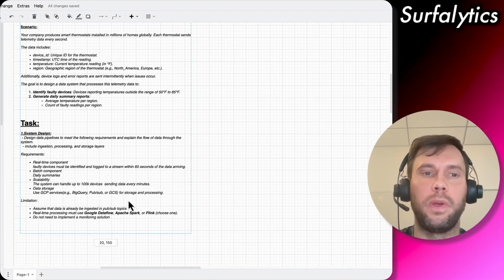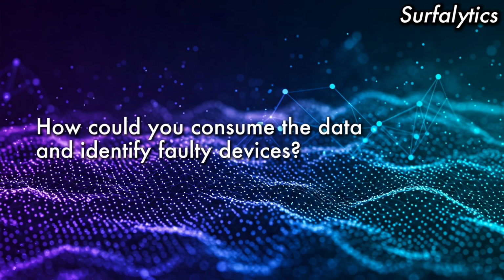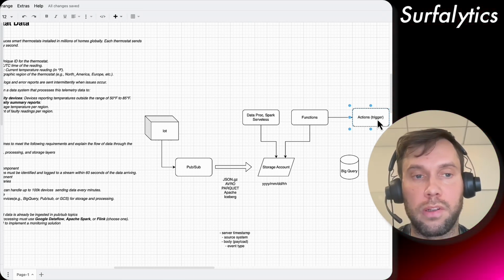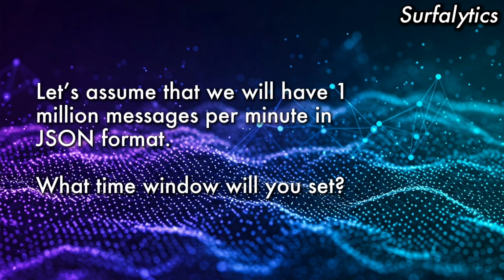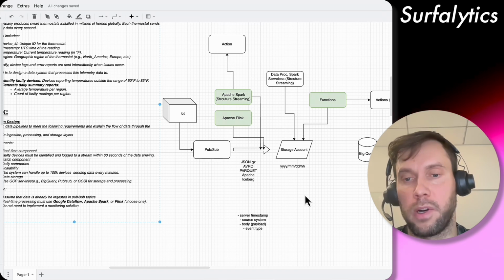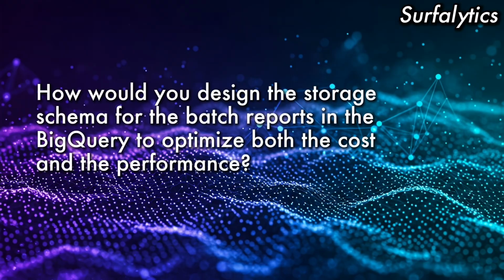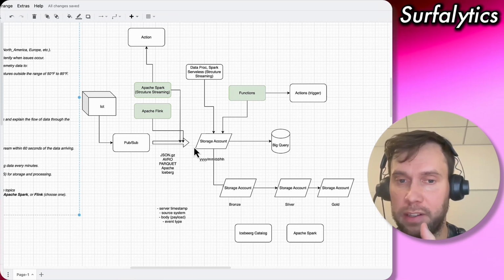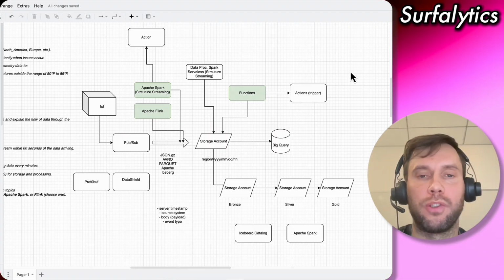Real Interview Q&A for Staff Data Engineer #3 Part #1 | Surfalytics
to connect with other data professionals and stay up-to-date on the latest trends in the field.

This is a recording of a staff data engineer interview with Dmitry, focusing on designing a system for a hypothetical company. The interview covers ingesting data from IoT devices, identifying faulty devices in real-time, and generating daily summary reports.  Dmitry discusses various approaches using Google Cloud Platform services like Pub/Sub, Dataflow, Spark (including structured streaming), BigQuery, and Cloud Storage. Key topics include:

Real-time Fault Detection: Leveraging streaming data, defining alert thresholds, and choosing between Spark Streaming and Cloud Functions.
Data Storage & Schema: Options for serialization (JSON, Avro, Parquet), storage structure (partitioning by year, month, day, hour), and using a Lakehouse approach with Apache Iceberg.
Batch Processing: Building a reporting pipeline with BigQuery or a Lakehouse, utilizing DBT for transformations, and implementing dimensional modeling.
Scalability & Reliability: Autoscaling, stress testing, handling schema evolution, data quality issues, and ensuring system security and compliance.
Optimization: Cost and performance considerations for BigQuery, including partitioning and data governance.

Thank you for watching our video "Real Interview Q&A for Staff Data Engineer #3 Part #1 | Surfalytics" on SurfalyticsTV as part of a series of "Real Interviews records", click the link to watching the previous videos

Timecode:
00:00 - Intro
00:25 - Task description
06:10 - How to identify a faulty device?
15:54 - How to create a batch architecture for IoT data
23:10 - How to design a storage schema to optimise cost and performance?
30:01 - How to ensure security and compliance requirements?
32:01 - How to scale a pipeline without downtime?
34:51 - What are possible points of failure in the design?